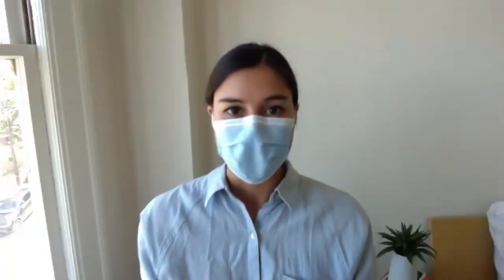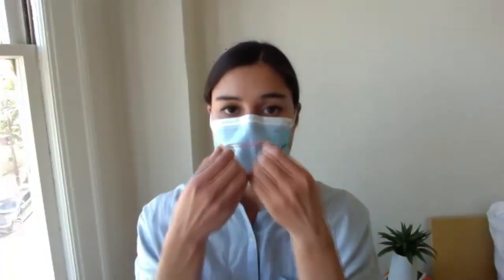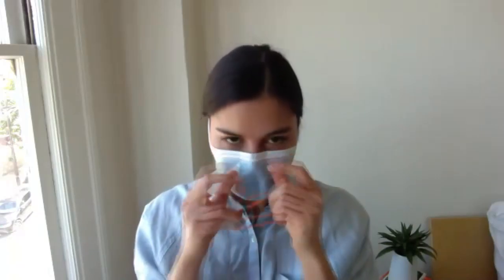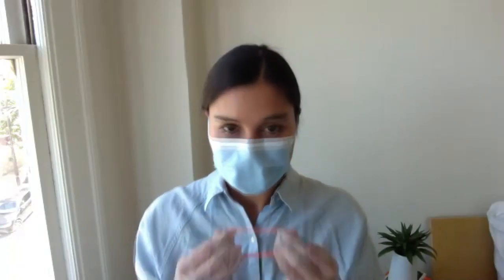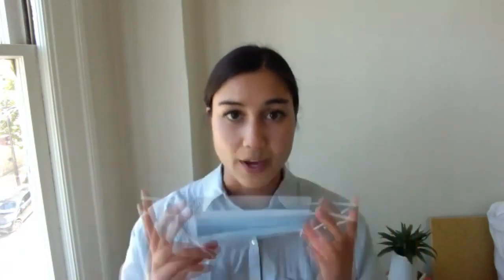Ex-Apple engineers' quest to find a low-cost replacement for the N95 mask filter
In the midst of the global PPE shortage, two ex-Apple engineers founded the nonprofit, Fix the Mask, to find a low-cost, accessible solution to provide surgical masks with a N95-like nose and mouth seal, which effectively filters COVID-19 sized particles.